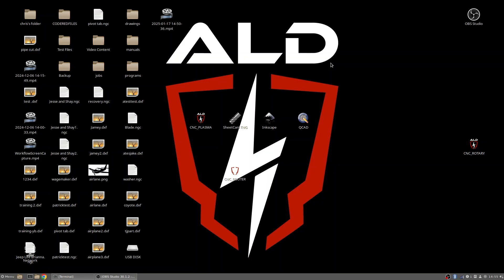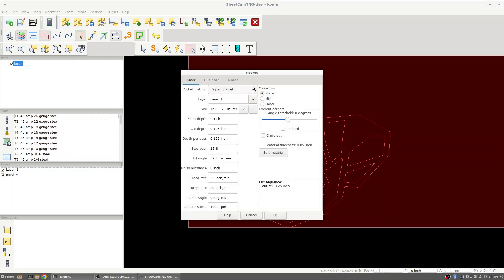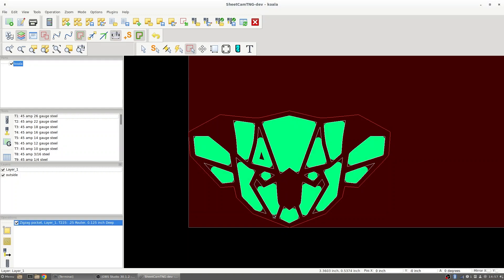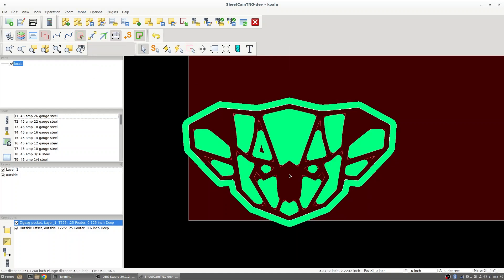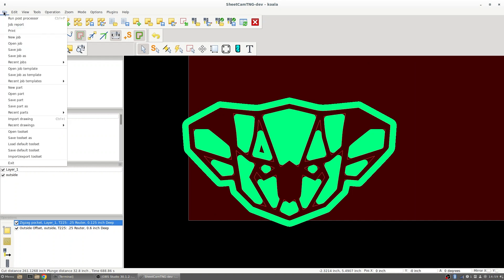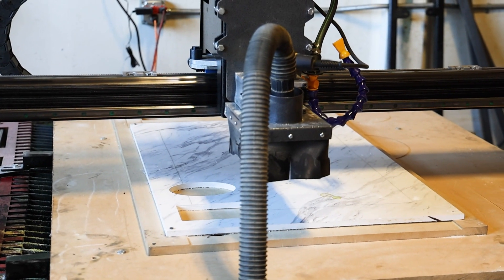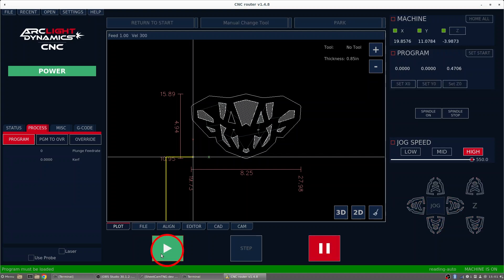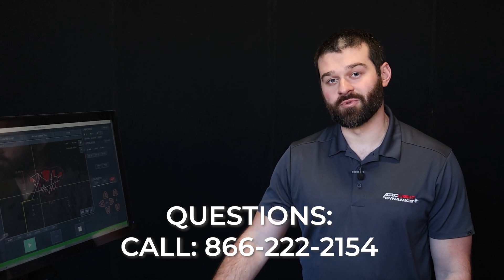Arclight Dynamics - Arc Pro Ultra: Router Tutorial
Dakota from the Arclight Dynamics tech team shows how to use our Router accessory on Arc Pro Ultra tables.